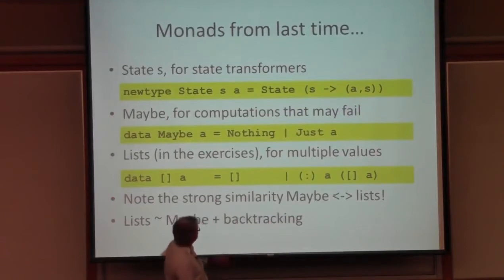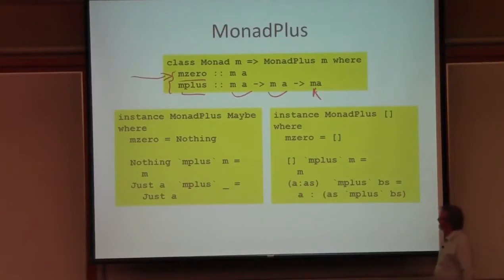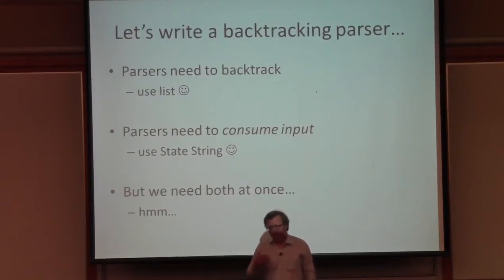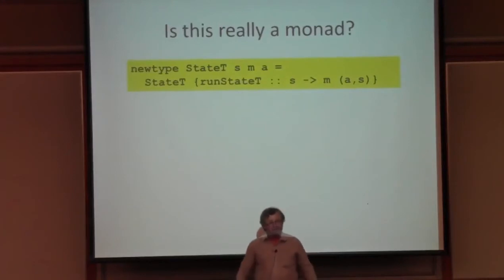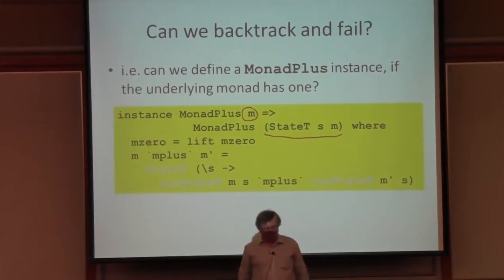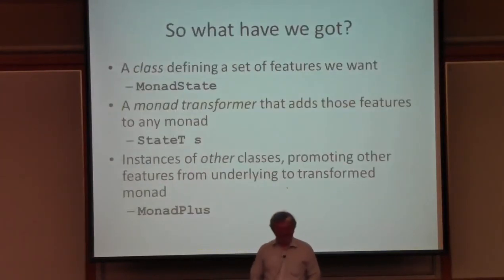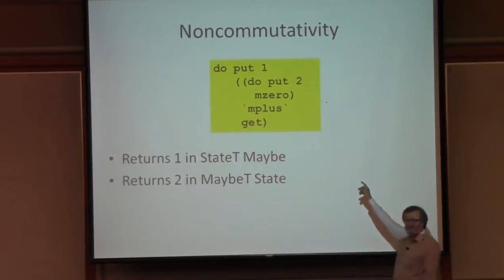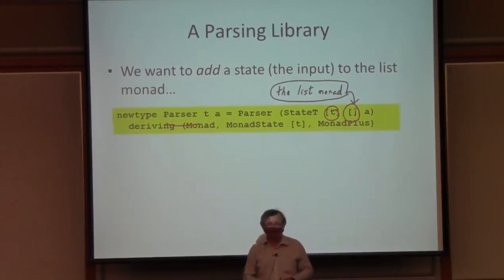Monad and all that 2.0 — John Hughes (fixed audio)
I mixed the audio channels down to mono so you can enjoy John Hughes' ideas in both ears.